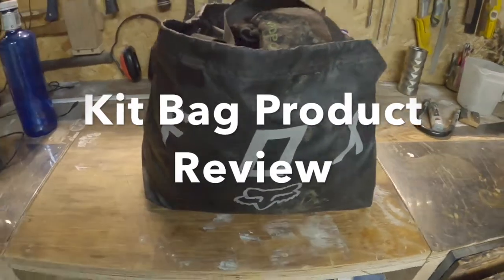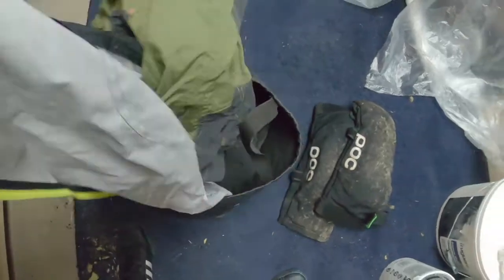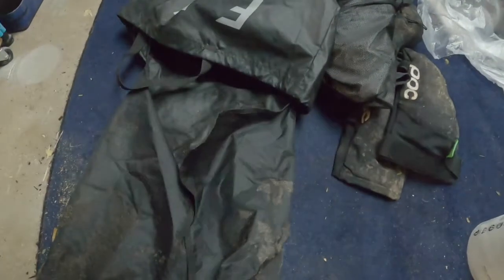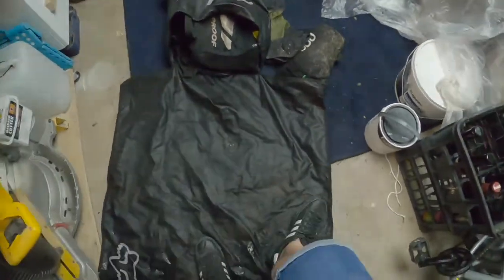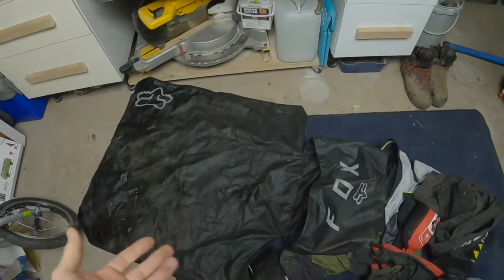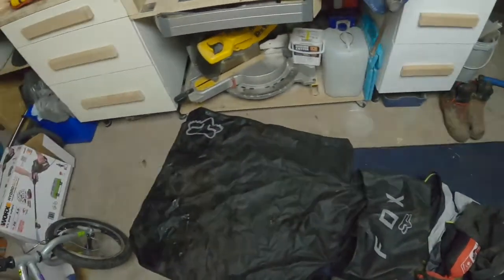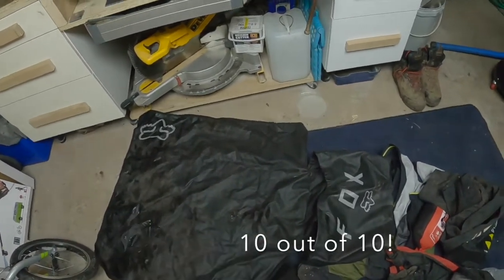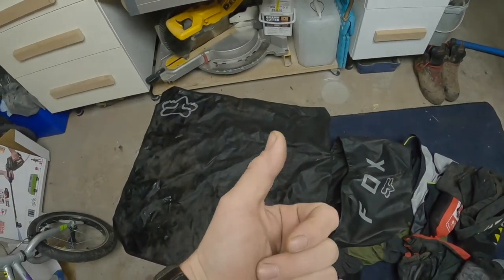You need this! Mountain bike kit bag with a hidden surprise! 10/10 ! Great for bike park car parks!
the thing you never needed until you got it. keeps all your riding gear together   away fro clean stuff keeps your boot tidy and gives you somewhere to get changed after a typical British ride!